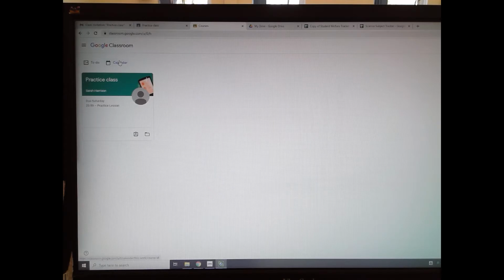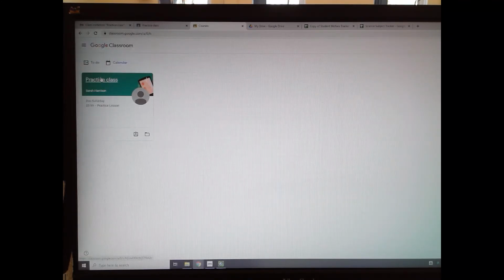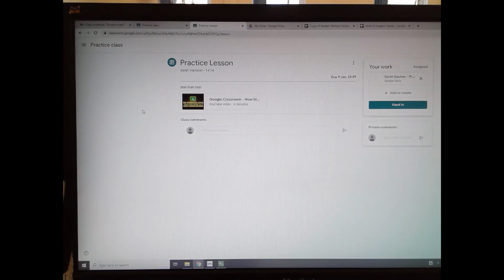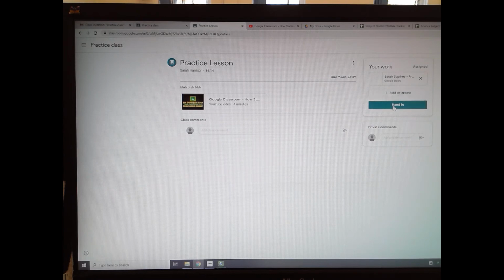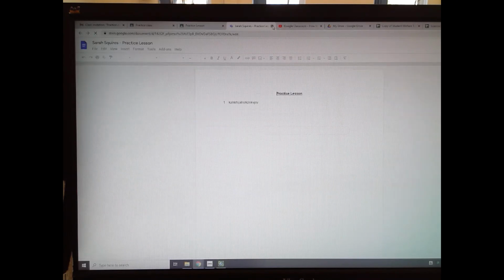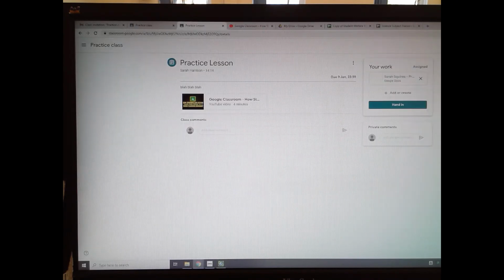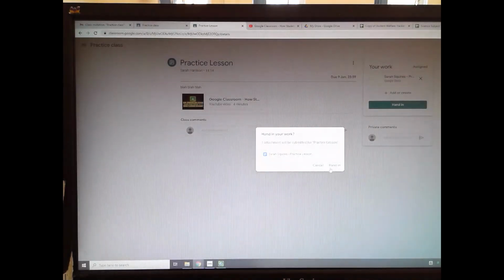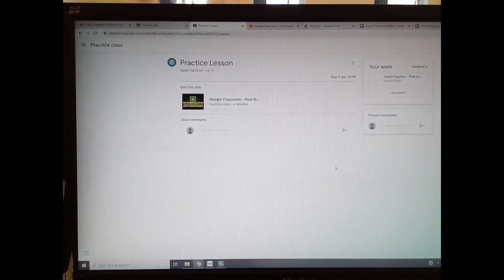Completing work and handing it in on Google Classroom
Completing work and handing it in on Google Classroom (UK) - Helpful if you attend a Greenshaw Learning Trust school